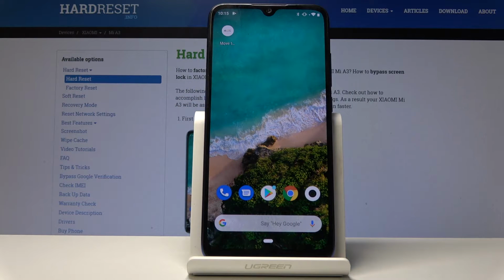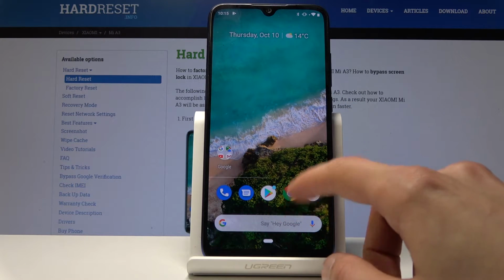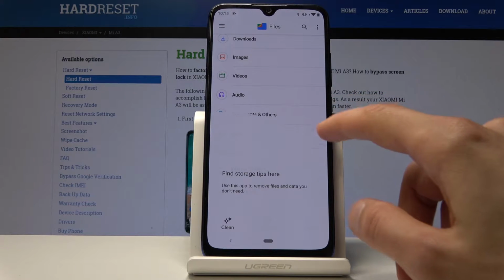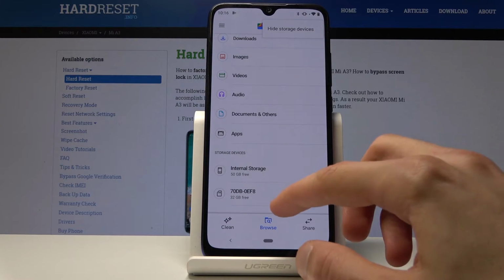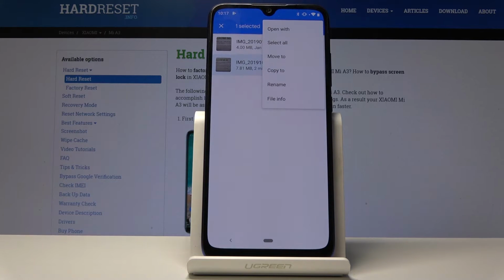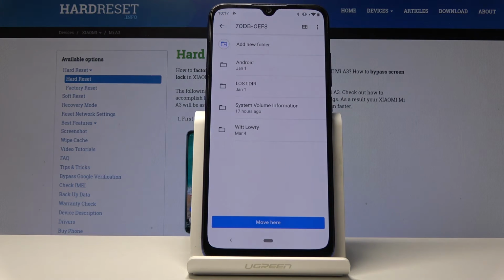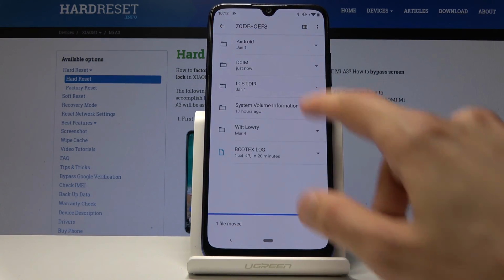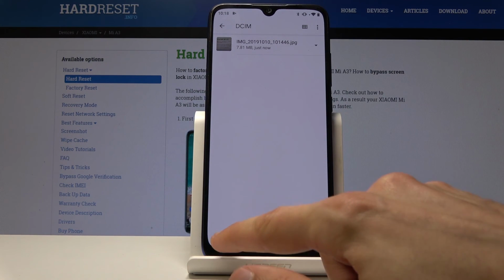How to Transfer Data to SD Card n XIAOMI Mi A3 - Move Media to External Storage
Learn more info about XIAOMI Mi A3:
In the presented tutorial, we teach you how to smoothly transfer data between internal and external storage in XIAOMI Mi A3. If you would like to move media in your Xiaomi device, then find out the attached video and transfer photos easily. Free up some space from internal storage and have all pictures on SD Card. Let’s follow our instructions and transfer Xiaomi data to the SD card.

How to move media in XIAOMI Mi A3? How to move photos from XIAOMI Mi A3to SD Card? How to move data in XIAOMI Mi A3? How to transfer photos from XIAOMI Mi A3? How to transfer data from XIAOMI Mi A3to SD Card?